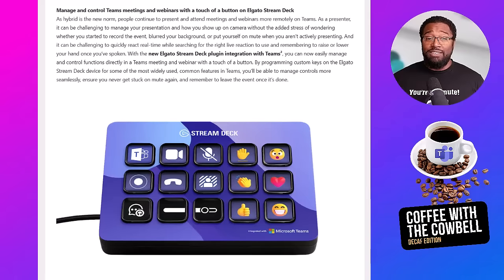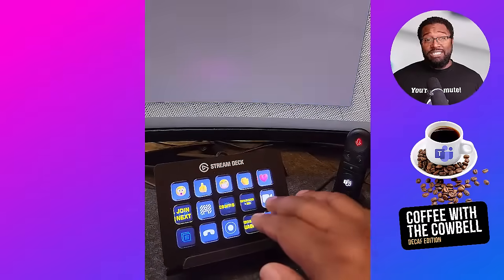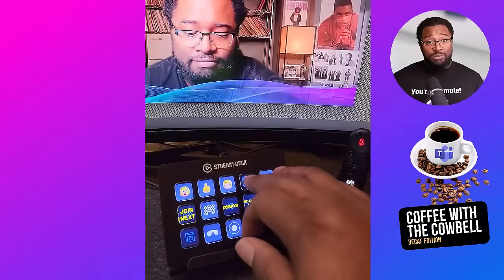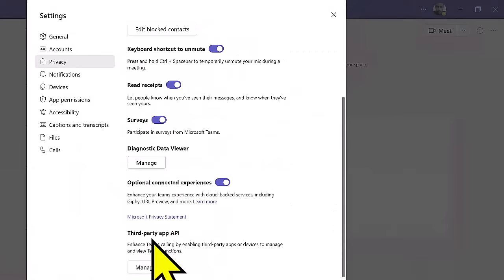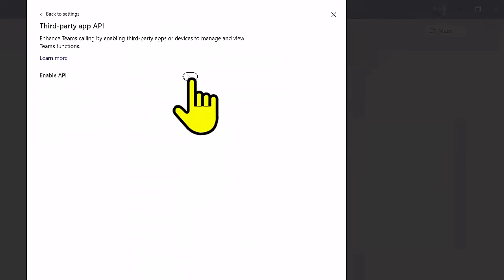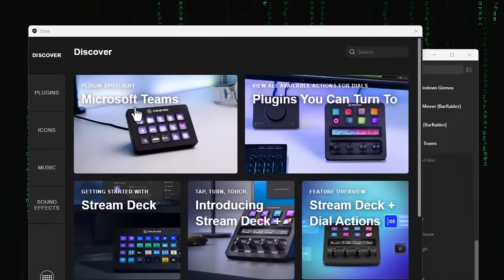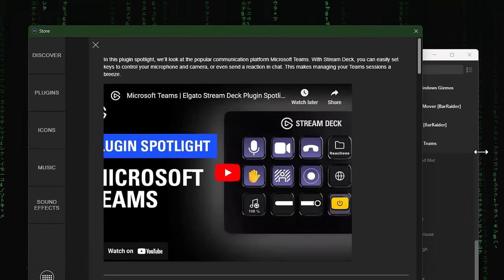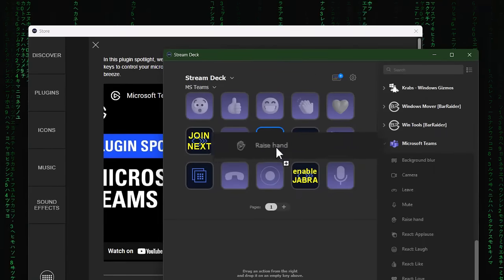Microsoft Teams + Elgato Stream Deck - It's finally here!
Microsoft Teams and Elgato Stream Deck now have the integration we've been waiting for. You can now use your Stream Deck buttons to instantly play Reactions in Teams, as well as other functions like turning on camera, turning off mute, and more! Check out this quick overview, including steps on how to get started!

Hosted by Ricardo Wilkins